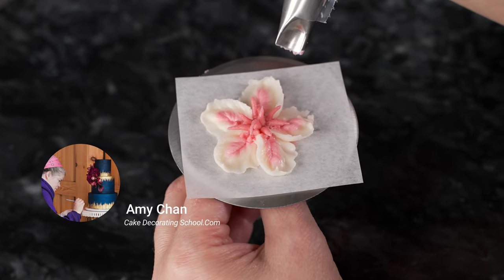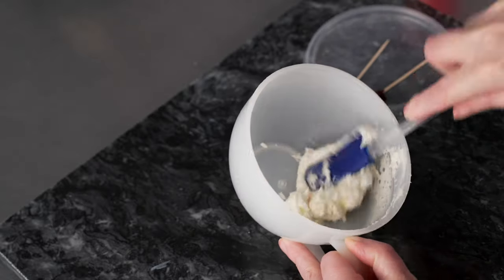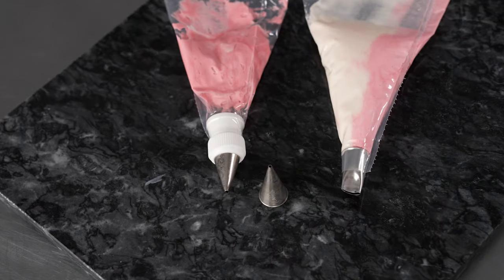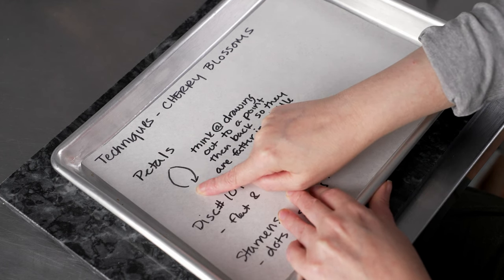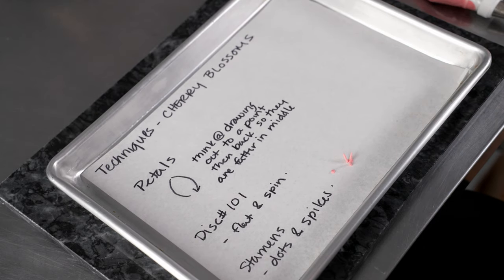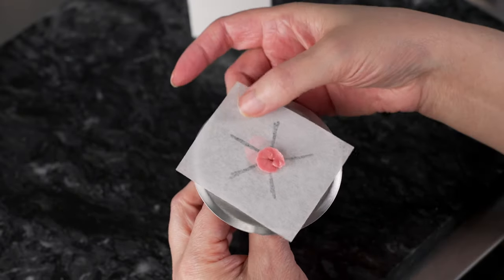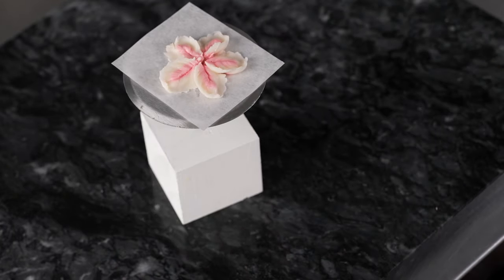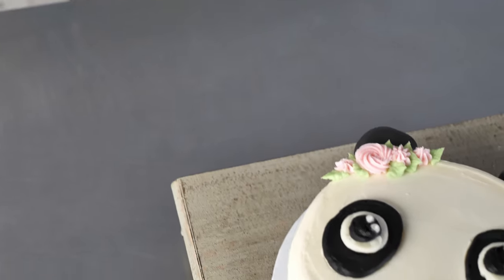How to pipe cherry blossoms [ Cake Decorating For Beginners ]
In this video we will show you how to pipe buttercream cherry blossoms flowers from start to finish. We will teach you how to mix the colors , basic piping techniques that you will need and a step by step tutorial on how to pipe a buttercream cherry blossoms flowers.

Chapters
Intro 00:00
Mixing Colors 00:17
Piping tips and bag 03:36
Piping Technique breakdown 04:21
Building the flower breakdown 06:07
Piping cherry blossoms flowers on nail 07:40